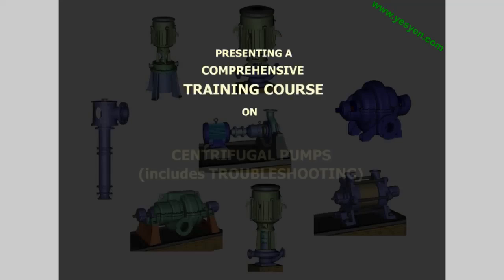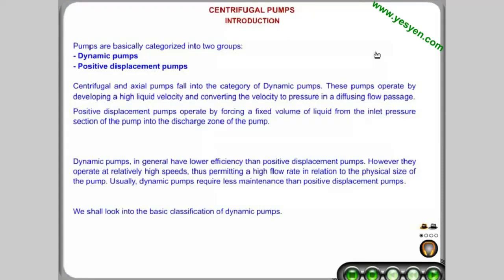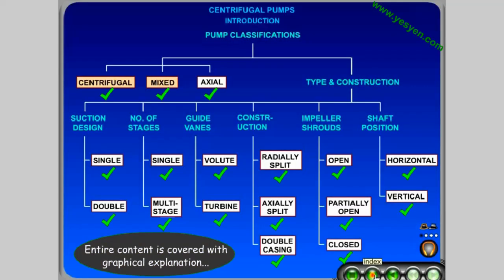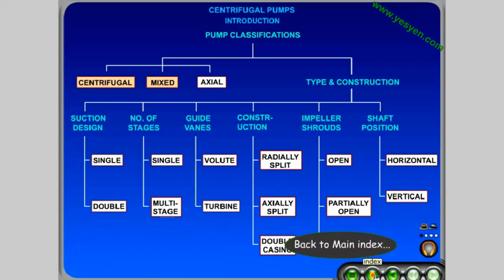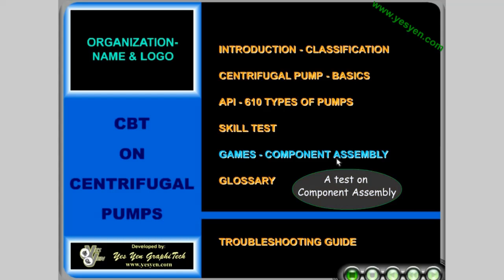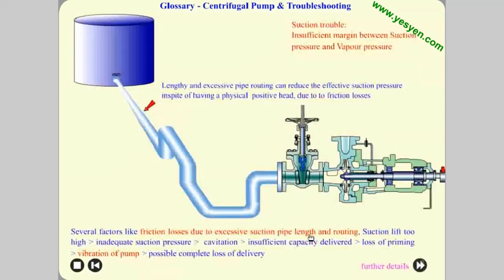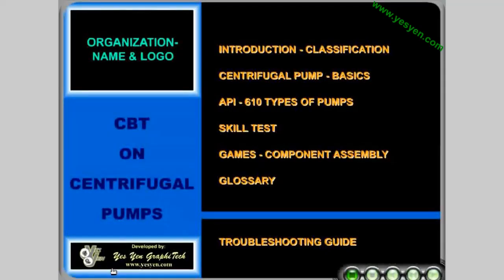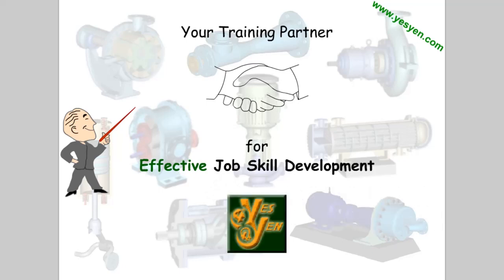Centrifugal Pump Training Course with Animation - walk through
An interactive Troubleshooting Guide is included. The training course includes API-610 types of pumps. Intricate Graphics and Animation provides a Practically Oriented Learning for Maintenance and Process Operators. Includes split-up views, pump assembly dismantling procedures, component description, etc to provide a comprehensive understanding on Centrifugal Pumps.

The Course serves as:
- A Powerful Training Tool for Professional Trainers
- A Highly Effective Skill Development Resource for Process Operators & Maintenance Personnel

CONTENT Breakup of ABOVE DEMO / GUIDED TOUR:
0:00 Overview
1:19 Pump Classification and Construction
2:46 Principles and Basics
4:06 API-610 Centrifugal Pump Types
5:24 Component Assembly Game
6:01 Glossary
6:43 Troubleshooting Guide
8:08 Comprehensive Centrifugal Pump knowledge

CONTENT of the ACTUAL TRAINING PROGRAM (offered at website-link provided above):
1. Introduction
2. Pump classification
   2.1. Centrifugal pumps
   2.2. Mixed flow pumps
   2.3. Axial flow pumps
   2.4. Type and Construction based on:
      2.4.1. Suction design
         2.4.1.1. Single
         2.4.1.2. Double
      2.4.2. No. of stages
         2.4.2.1. Single
         2.4.2.2. Multistage
      2.4.3. Guide vanes
         2.4.3.1. Volute
         2.4.3.2. Turbine
      2.4.4. Casing construction
         2.4.4.1. Radially Split
         2.4.4.2. Axially Split
         2.4.4.3. Double Casing
      2.4.5. Impeller shrouds
         2.4.5.1. Open
         2.4.5.2. Partially Open
         2.4.5.3. Closed
      2.4.6. Shaft position
         2.4.6.1. Horizontal
         2.4.6.2. Vertical
3. Centrifugal Pump Basics
   3.1. Principle of operation
   3.2. Pressure concepts
   3.3. Hydraulics - a few basics
   3.4. Vapor pressure
   3.5. Pump Cavitation
   3.6. Pump NPSH - Net positive suction head
   3.7. Pump Performance curves / Characteristic curves
4. API - 610 Pump Types and Features
   4.1. Overhung
      4.1.1. Flexibly Coupled
         4.1.1.1. Horizontal
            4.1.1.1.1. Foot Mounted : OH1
            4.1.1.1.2. Center line Mounted : OH2
         4.1.1.2. Vertical
            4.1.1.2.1. In-line Bearing Frame : OH3
      4.1.2. Rigidly Coupled
         4.1.2.1. Vertical
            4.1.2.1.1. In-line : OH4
         4.1.2.2. High Speed Integral Gear : OH5
   4.2. Between Bearing
      4.2.1. 1st and 2nd Stage
         4.2.1.1. Axially Split : BB1
         4.2.1.2. Radially Split : BB2
      4.2.2. Multistage
         4.2.2.1. Axially Split : BB3
         4.2.2.2. Radially Split
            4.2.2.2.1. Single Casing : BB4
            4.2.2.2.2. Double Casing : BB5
   4.3. Vertical Suspended
      4.3.1. Single Casing
         4.3.1.1. Discharge through Column
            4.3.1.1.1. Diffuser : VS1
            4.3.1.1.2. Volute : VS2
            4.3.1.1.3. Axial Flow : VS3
         4.3.1.2. Separate Discharge (Sump)
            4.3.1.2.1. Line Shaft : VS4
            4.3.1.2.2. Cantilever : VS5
      4.3.2. Double Casing
         4.3.2.1. Diffuser : VS6
         4.3.2.2. Volute : VS7
5. Conventional and Interactive Skill Tests with evaluation
6. Games - Component assembly Skill Development
7. Glossary
8. Interactive Graphically Assisted Troubleshooting Guide